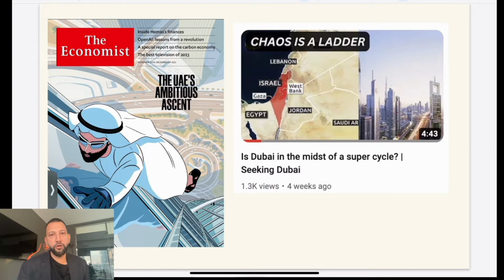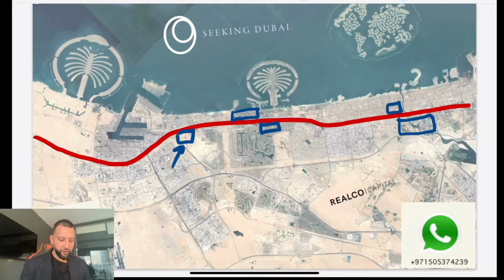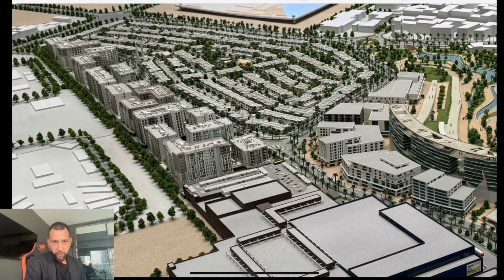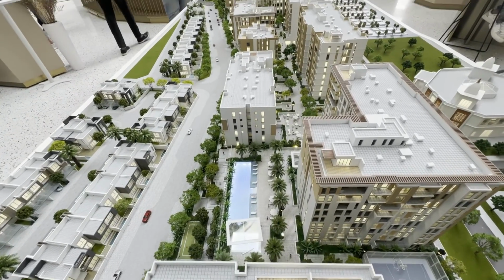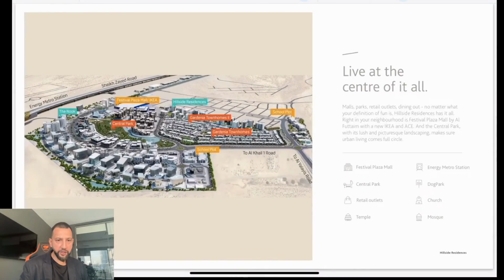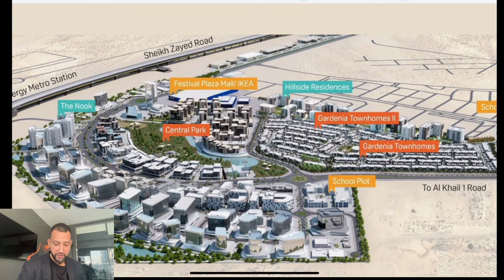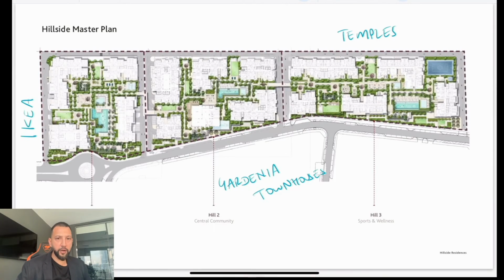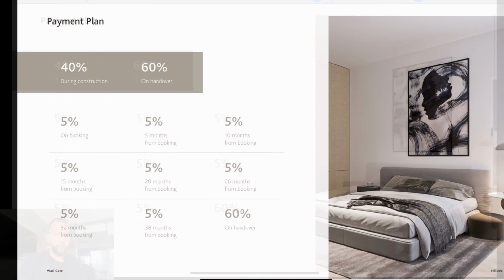Hillside Wasl Gate explained I one of the best value investments in Dubai | Seeking Dubai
In this video we recap the first release of apartments in Hillside - a new community within the prime master-community of Wasl Gate.

We recap the location of Wasl Gate, the existing and future master-plan. We also look at the prices, unique selling points and the site of Hillside in more detail.

Timecodes:

00:01 A look at this week’s Economist cover
00:30 Everything in the market isn’t a great buy
01:10 Closer look at Wasl Gate location
02:00 Brief on Wasl Gate and the launch of Hillside
04:22 Wast Gate master-plan
04:30 Hillside site pictures
05:51 Hillside master-plan
06:11 Hillside building orientations & views
07:01 Hillside Payment Plan